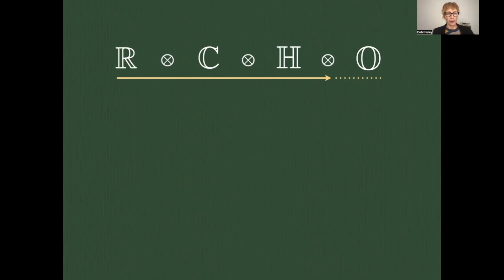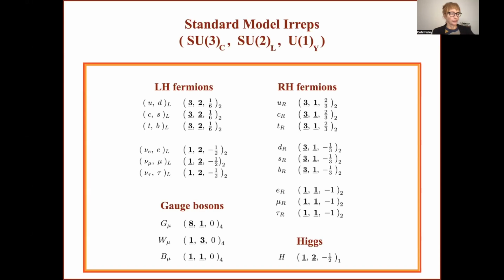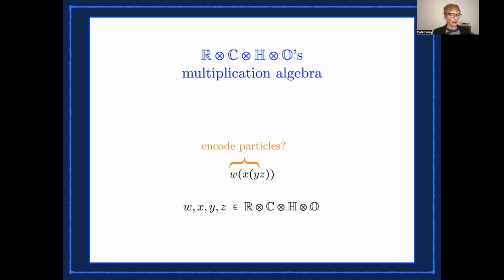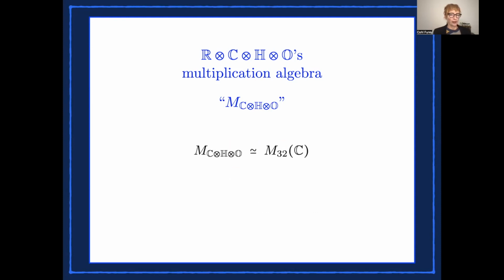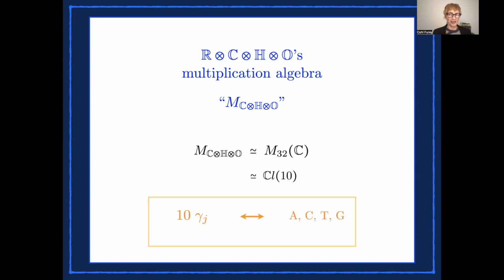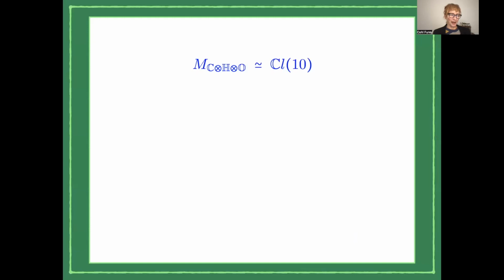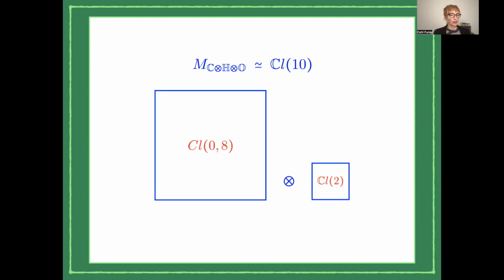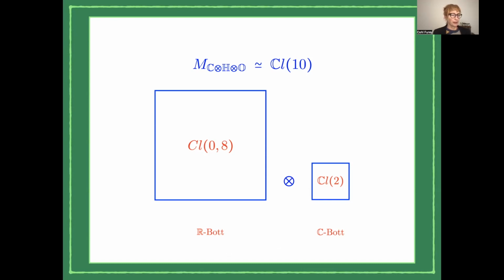Bott Periodic factorization - Video 6/12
The Standard Model's unconstrained states amount to roughly 250 real degrees of freedom.  However, this RCHO algebra we are interested in is only 64 real dimensional.

One way out of this dilemma is to take a hint from Nature.  That is, just as Nature builds up the human genome via *sequences* of only 4 bases (A,C,T,G), we will consider *sequences* of RCHO elements multiplying RCHO elements.  This space forms a new algebra known as RCHO's 'multiplication algebra'.

This multiplication algebra can be thought of as the complex Clifford algebra Cl(10).  However, it is Cl(10) with extra division algebraic substructure.  Incidentally, this additional division algebraic substructure allows for an interesting factorization.  Cl(10) can be factorized as Cl(0,8), familiar from the Bott periodicity of real Clifford algebras, and complex Cl(2), familiar from the Bott periodicity of complex Clifford algebras.  If we're lucky, this might relate to what John Baez and others call the Tenfold Way.

The proposal here is to identify Cl(0,8) with the Standard Model's unconstrained degrees of freedom, and Cl(2) = Cl(3,0) with a spatial base manifold.